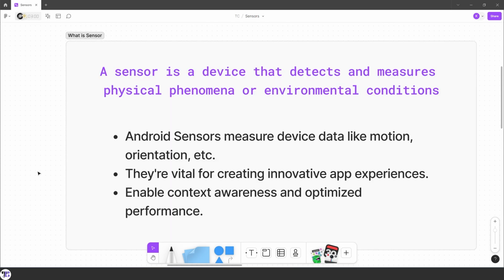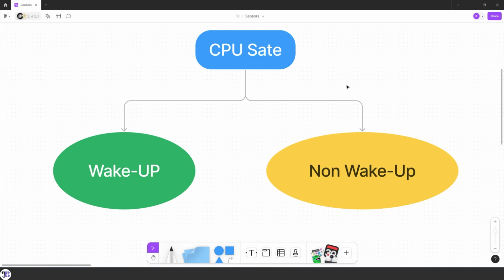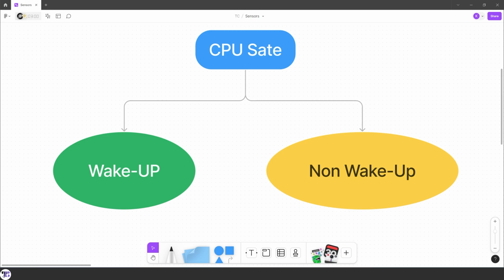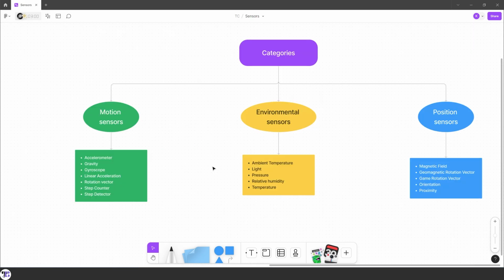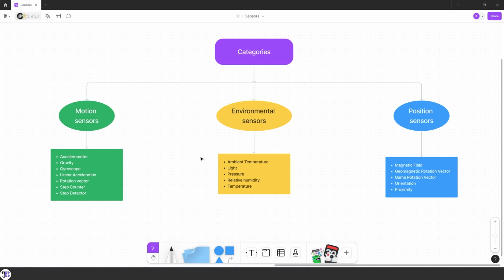Intro to Android Sensors | Android Sensors - Kotlin | Tranquilly Coding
Android Sensors, A new series about how to use Android Sensors. This is the introduction to the whole series.

For additional guidance, don't forget to check out the official Documentation